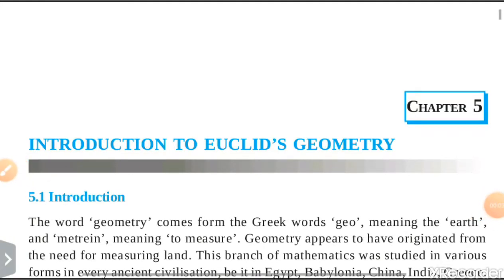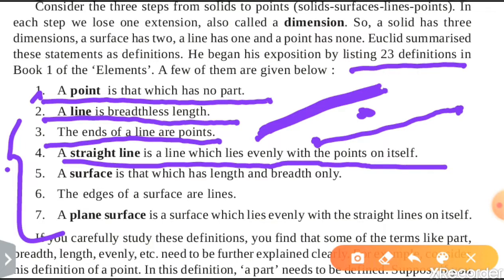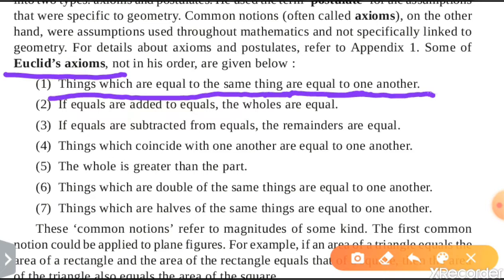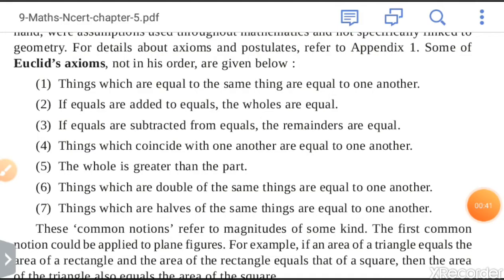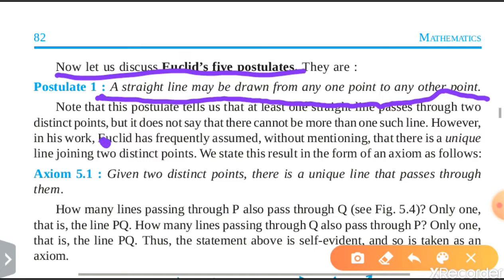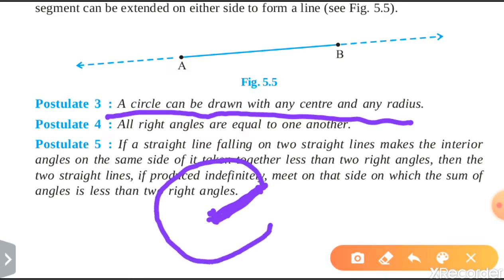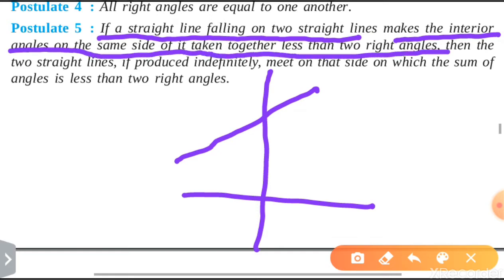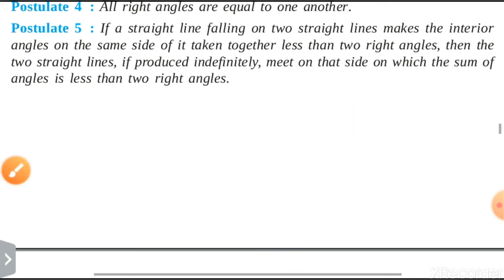class-9 ch-5 (Introduction to Euclid Geometry) postulates and axioms part -1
Introduction part, few elements given by Euclid,Euclid axioms,explanation of Euclid five postulates